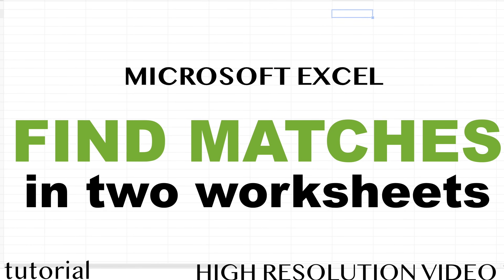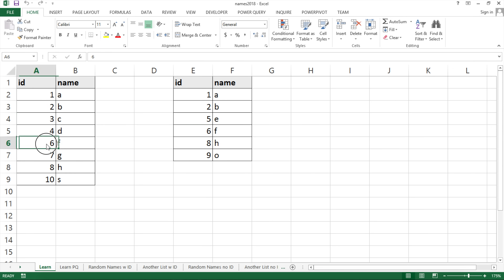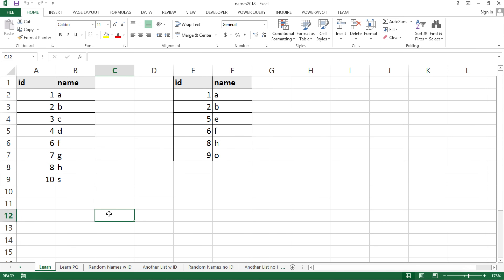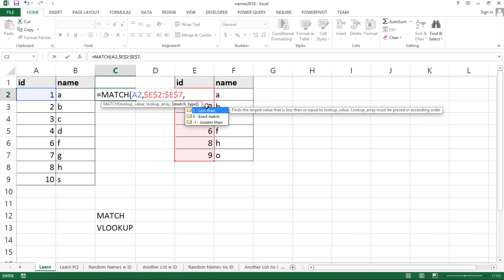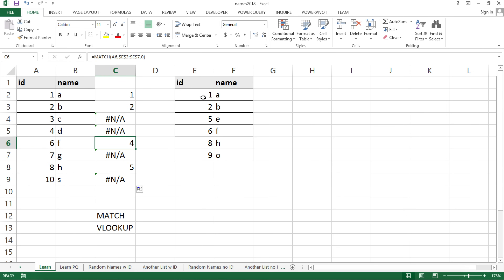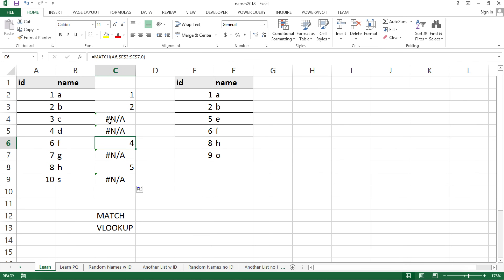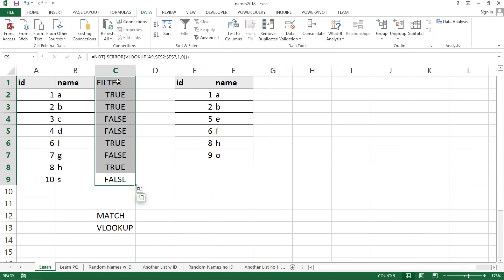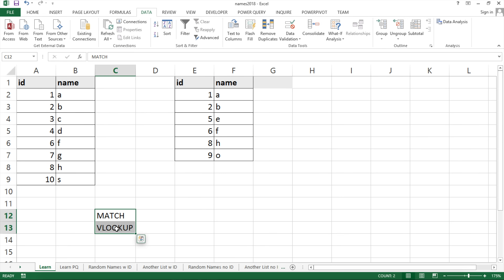Excel - Find Matching Values in Two Worksheets, Tables or Columns Tutorial - Part 1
In this video tutorial learn how to find matches in two worksheets in Microsoft Excel.